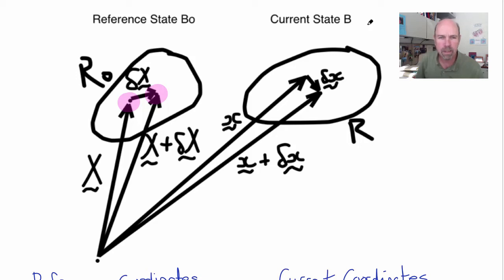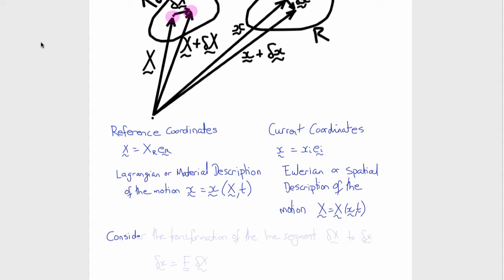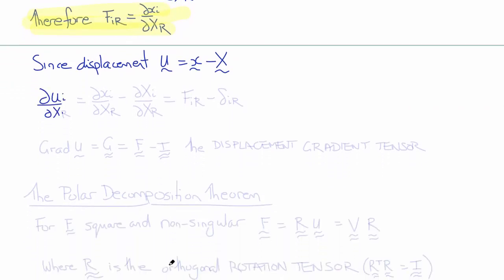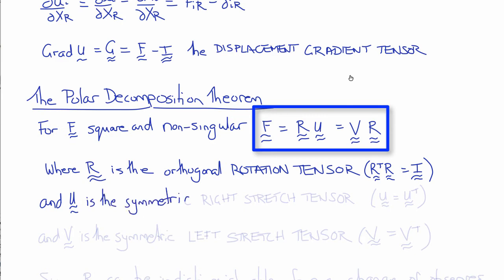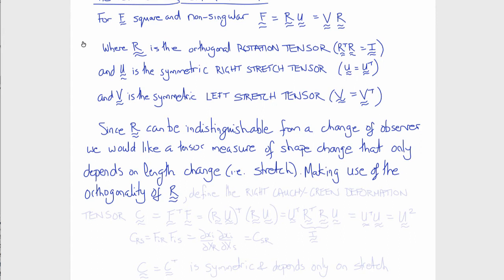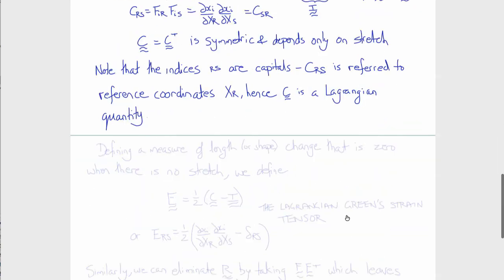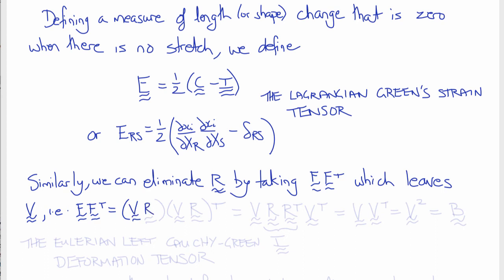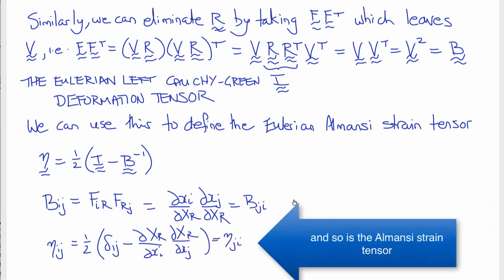BENG 110: Deformation and Strain